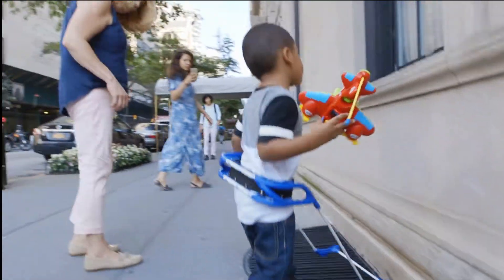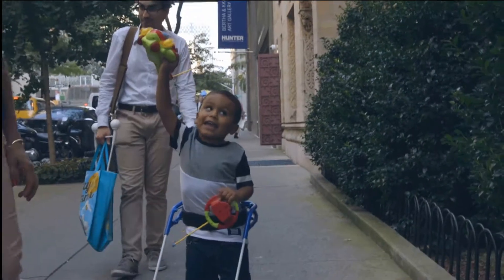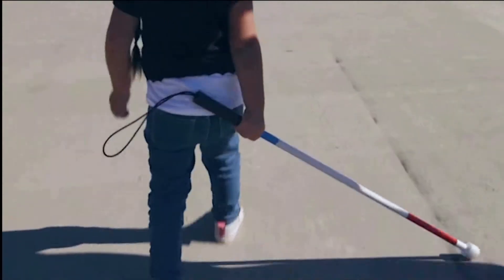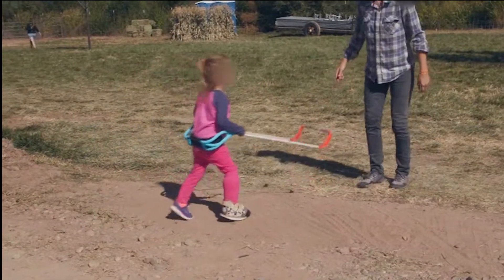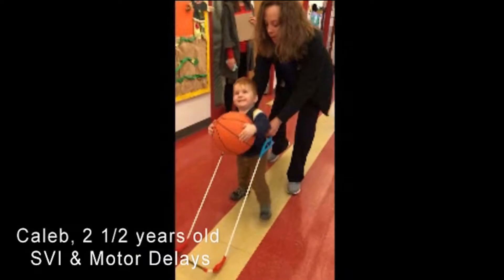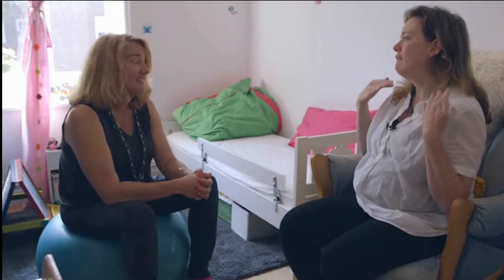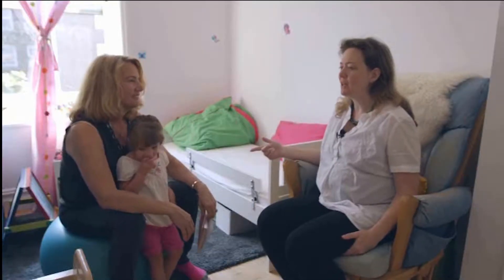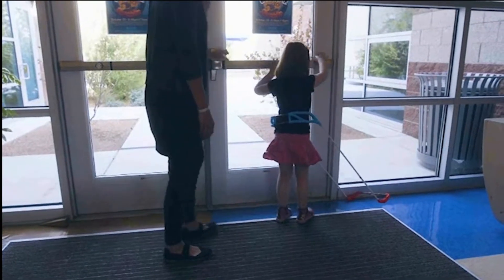Safe Toddles Toddler Cane Explained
Blind children wearing their canes - a new mobility tool essential for safe mobility in learners under five who are unable to use their vision to avoid hazards in their paths. This new device is having amazingly wonderful outcomes for this population of learners!!